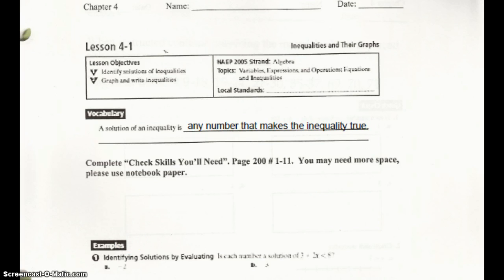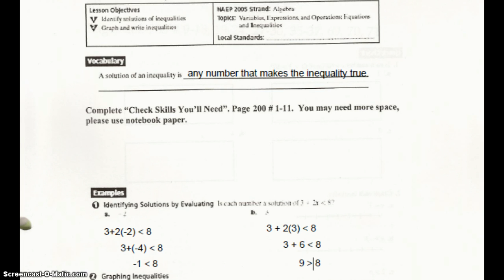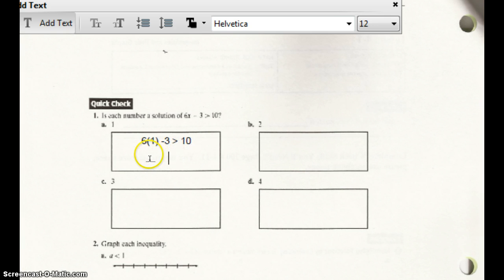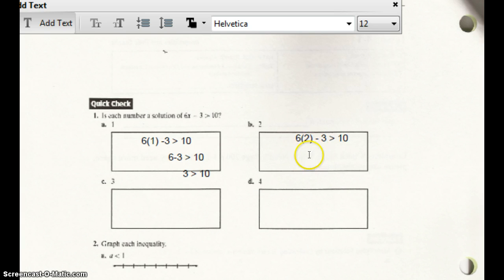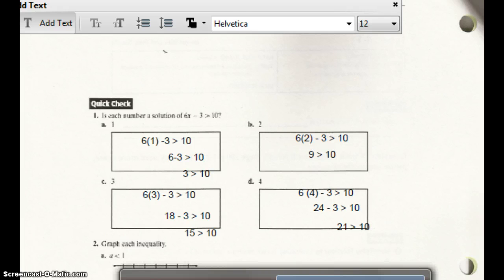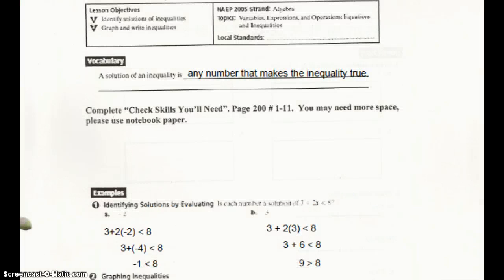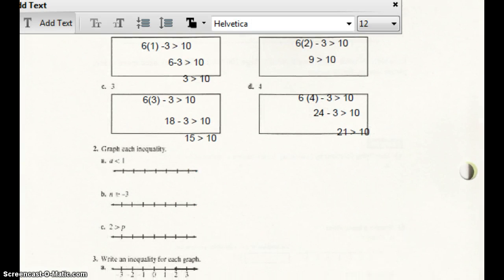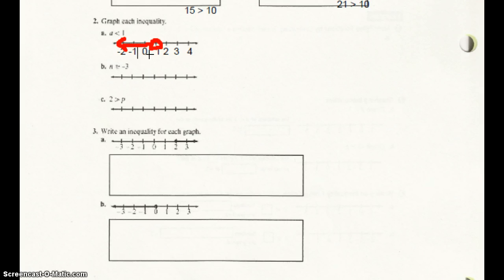Inequalities and Their Graphs